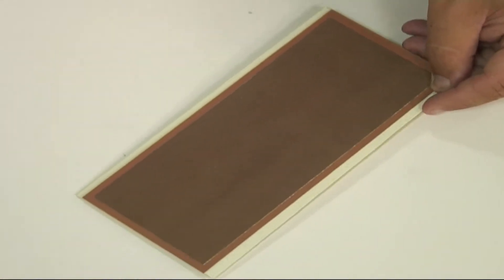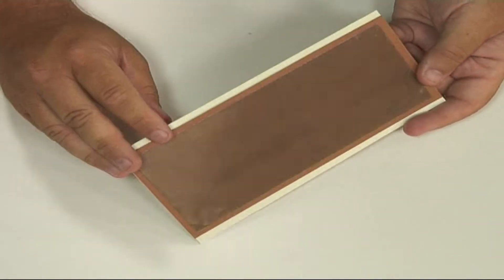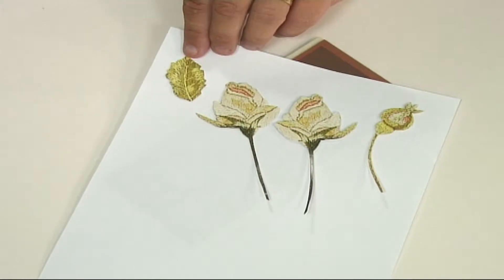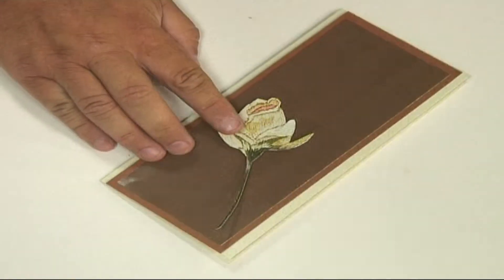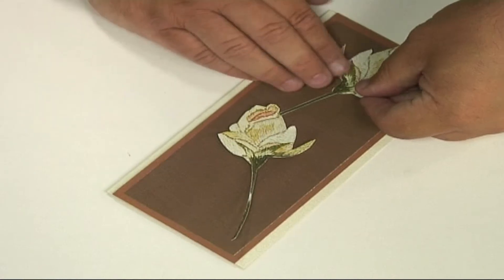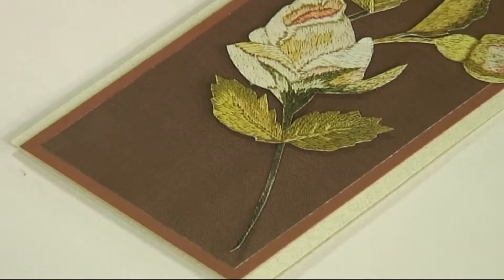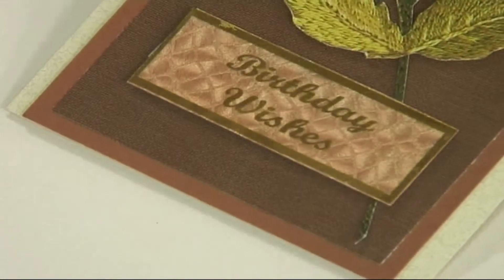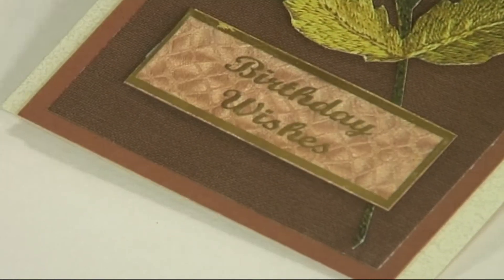Shabby Gentility 03 Craft Demonstration from Alan and Barry